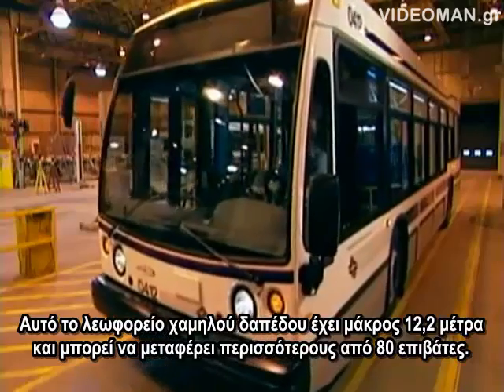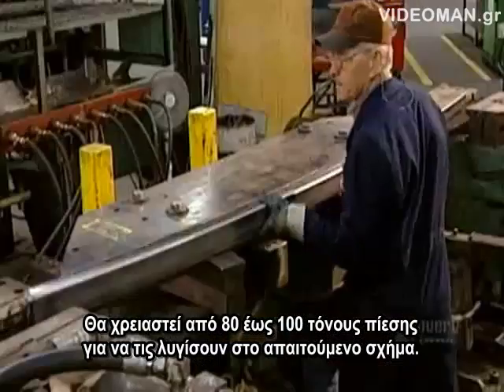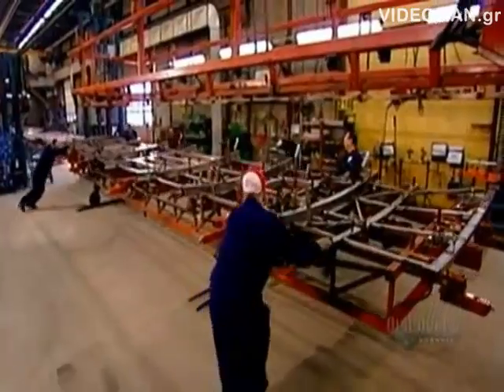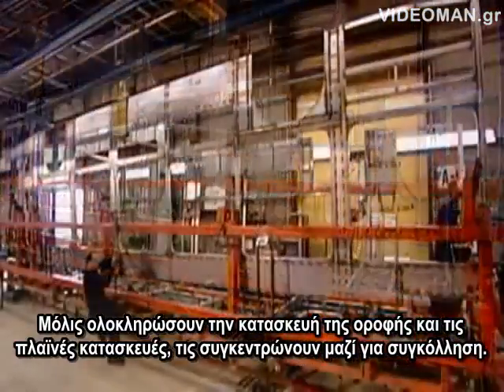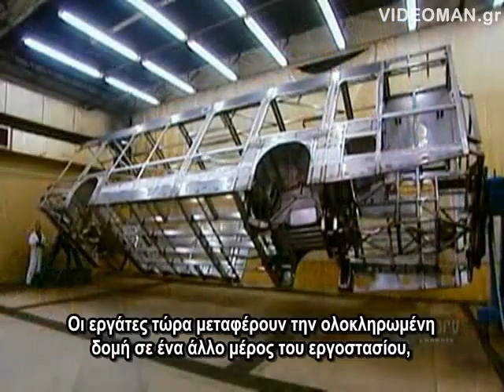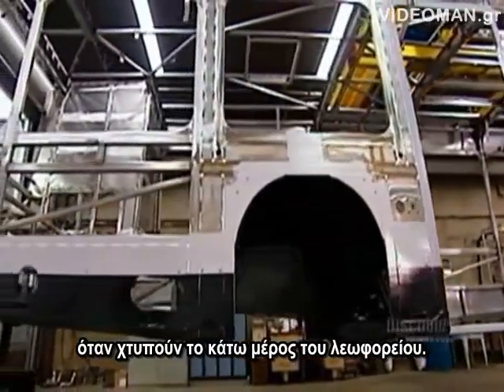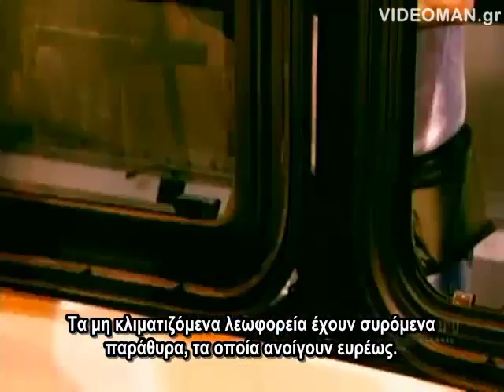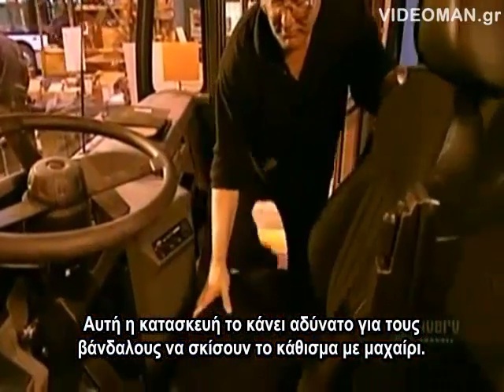How buses are manufactured ! Πως κατασκευάζονται τα λεωφορεία !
Come bus fabbricati !  Comment bus manufacturés ! Wie hergestellten Bussen ! Ένα ενδιαφέρον απόσπασμα από το ντοκιμαντέρ «How its Made» του Discovery Channel για το πως κατασκευάζονται τα λεωφορεία.